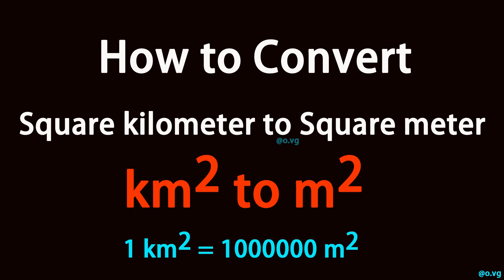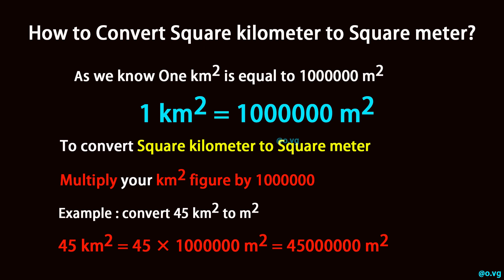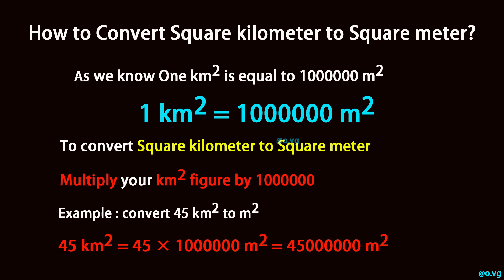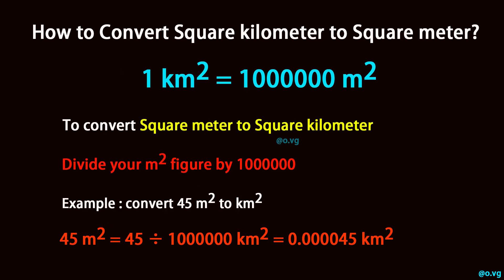How to Convert Square kilometer to Square meter?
As we know One km² is equal to 1000000 m² (1 km² = 1000000 m²).

To convert Square kilometer to Square meter, multiply your km² figure by 1000000.

Example : convert 45 km² to m²:

45 km² = 45 × 1000000 m² = 45000000 m²

To convert Square meter to Square kilometer, divide your m² figure by 1000000.

Example : convert 45 m² to km²:

45 m² = 45 ÷ 1000000 km² = 0.000045 km²